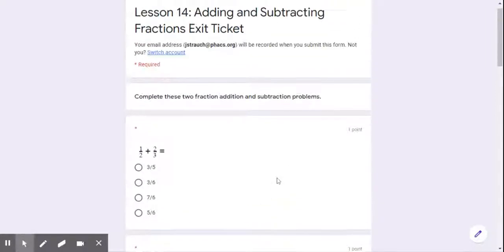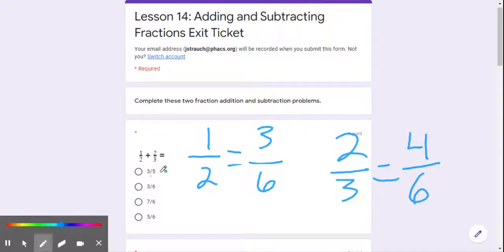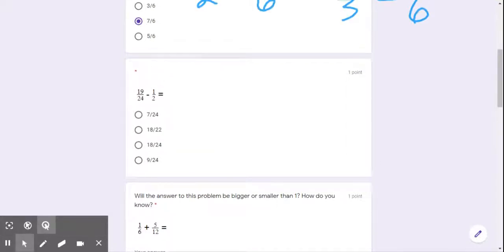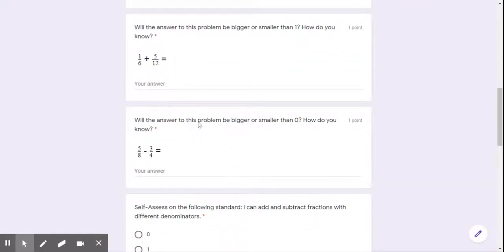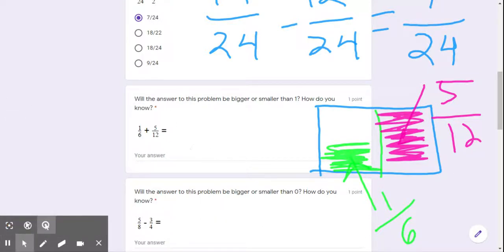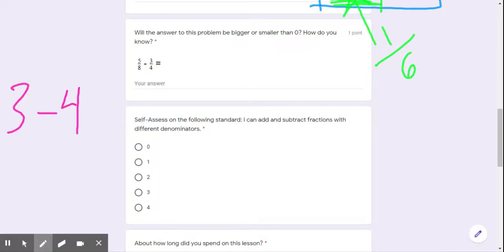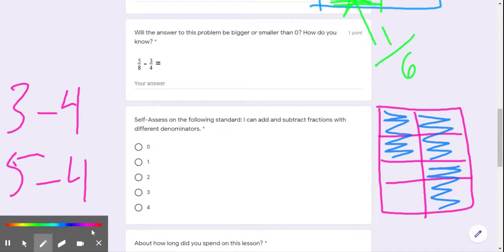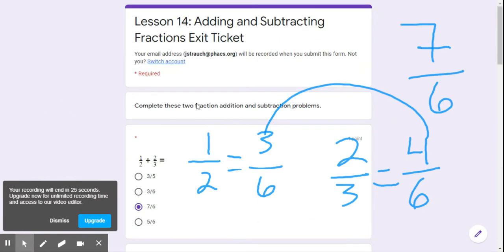Lesson 14 Exit Ticket: Adding and Subtracting Fractions